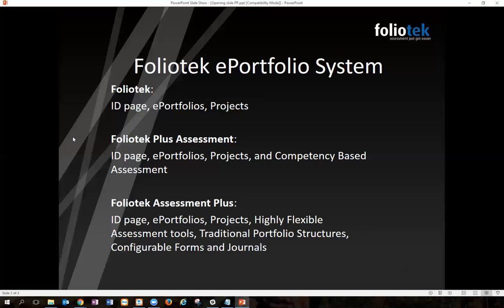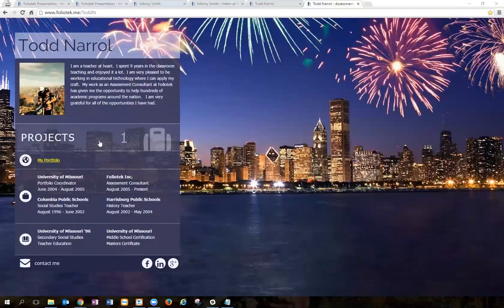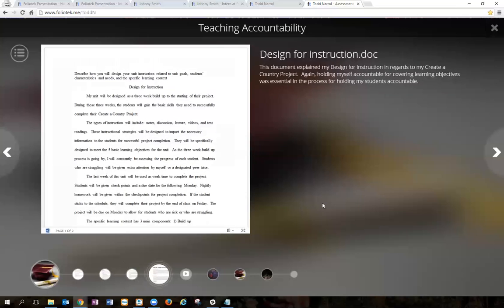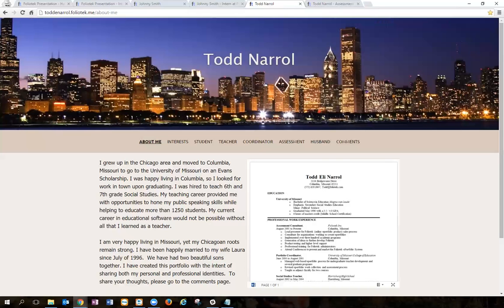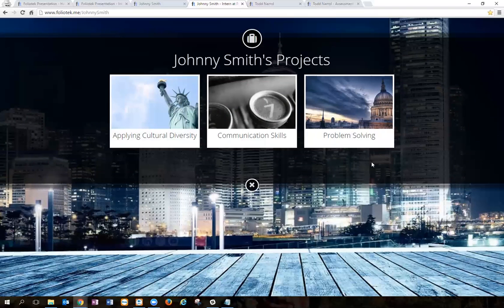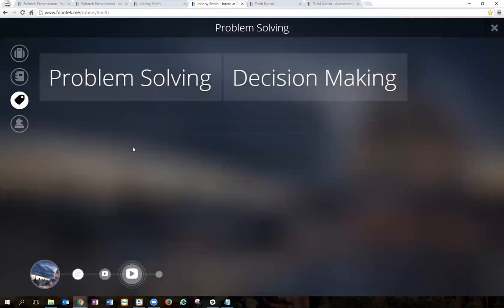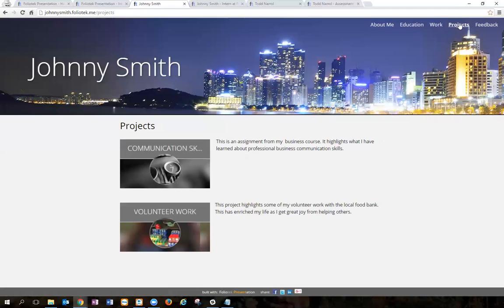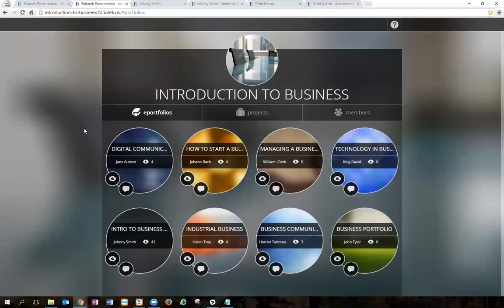Part 1 Work samples